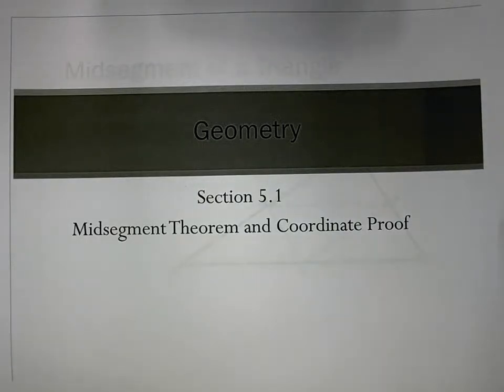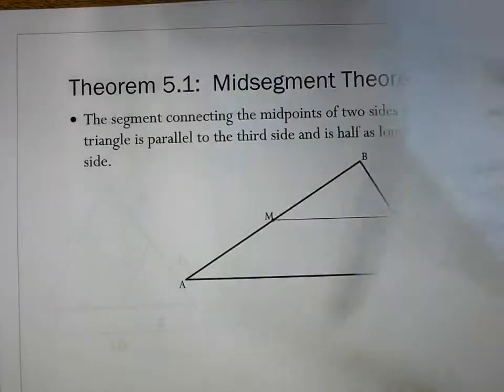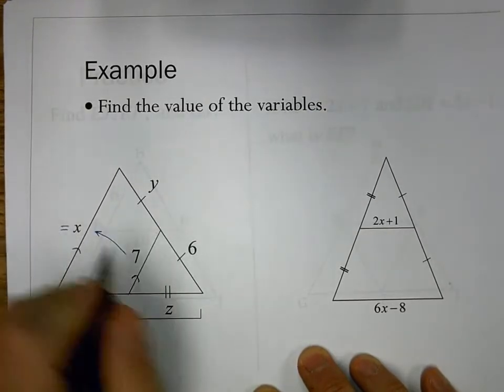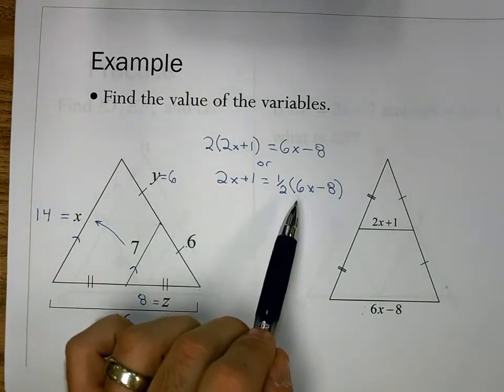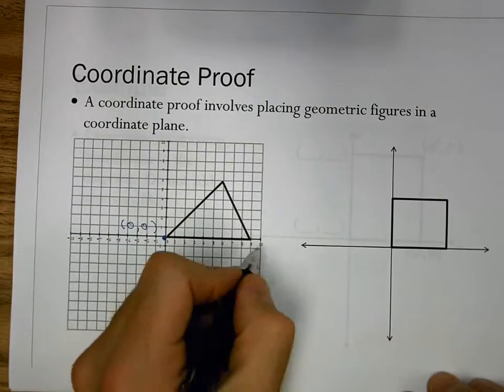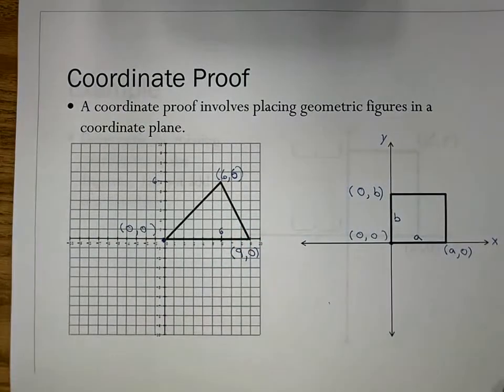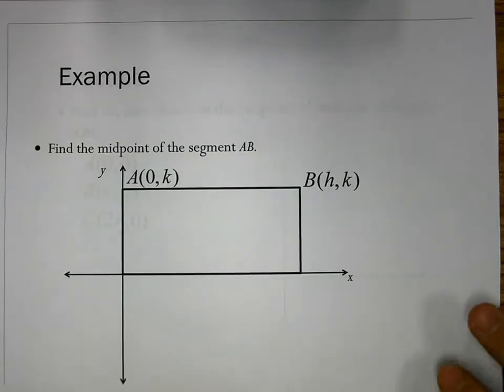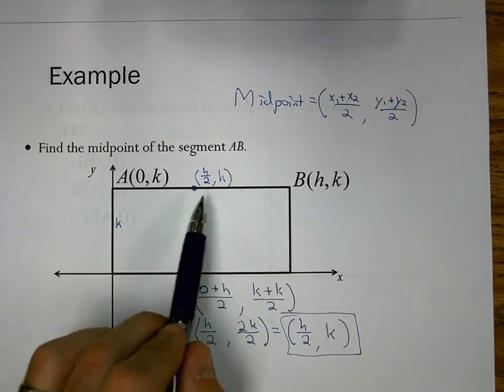Sec 5 1 Midsegment Theorem and Coordinate Proof